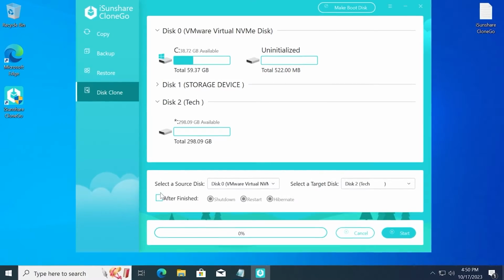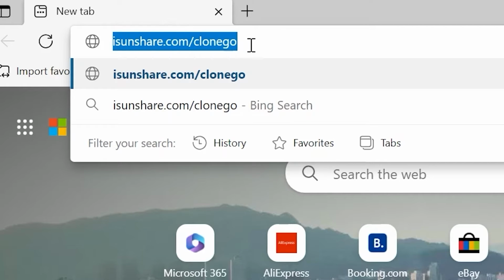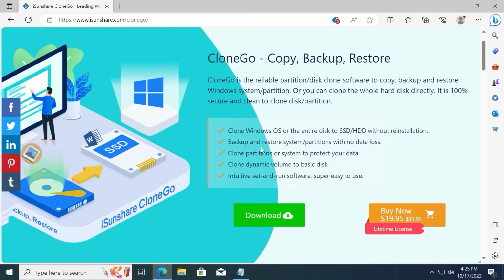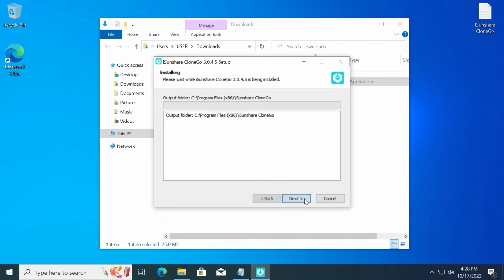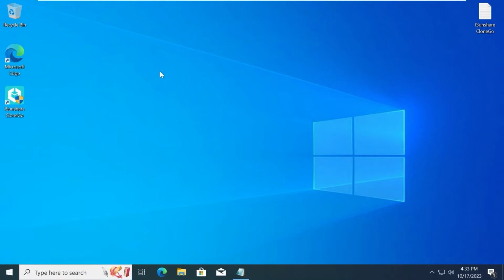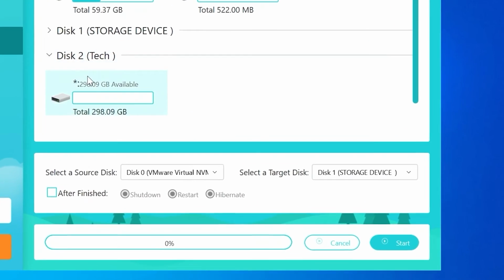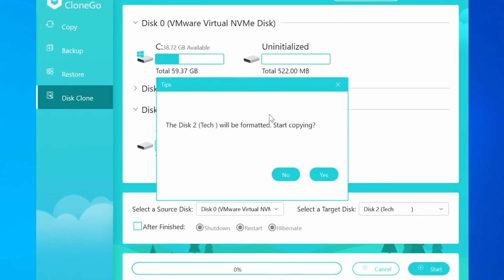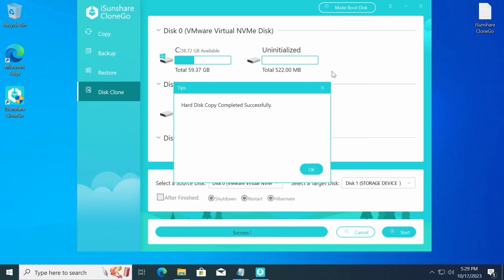How to Clone a Hard Drive(HDD) to SSD in Windows 11/10/7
00:00 What is iSunshare CloneGo?
00:27 How to download
01:45 How to install
02:11 Conect a SSD/HDD to the laptop
02:41 How to clone a hard drive
04:02 Safely remove an SSD/HDD from the laptop